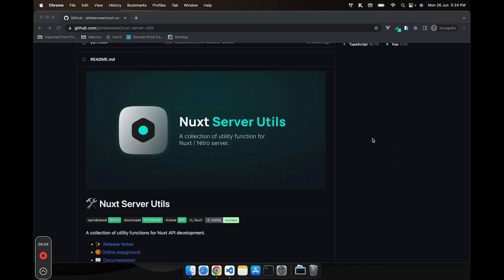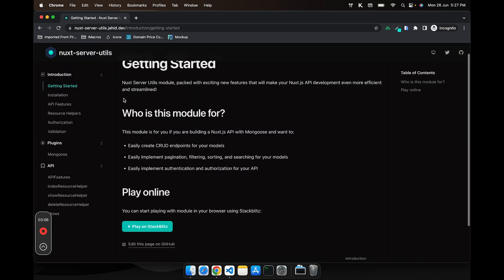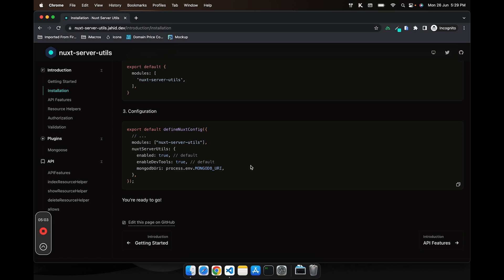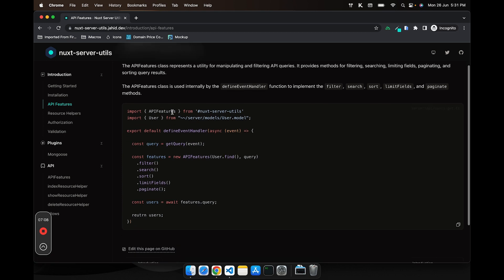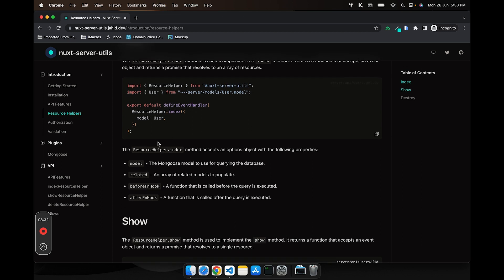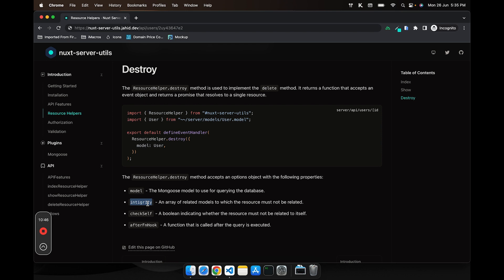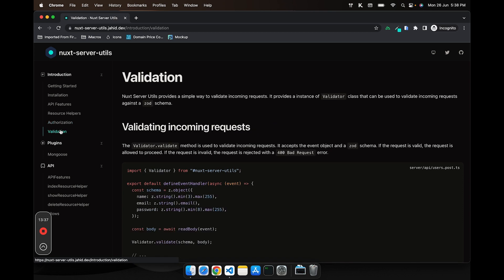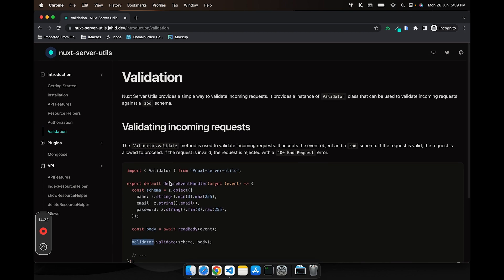Supercharge Your Nuxt 3 API with This Module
Nuxt Server Utils module, packed with exciting new features that will make your Nuxt API development even more efficient and streamlined!

Who is this module for?
This module is for you if you are building a Nuxt.js API with Mongoose and want to:
- Easily create CRUD endpoints for your models
- Easily Implement pagination, filtering, sorting, and searching for your models
- Easily implement authentication and authorization for your API